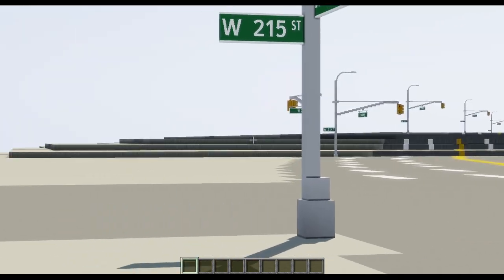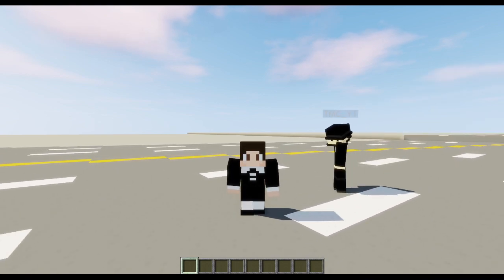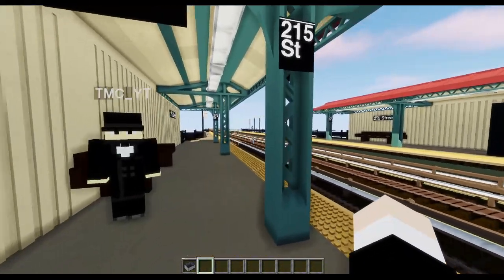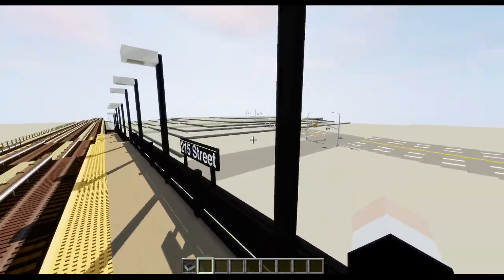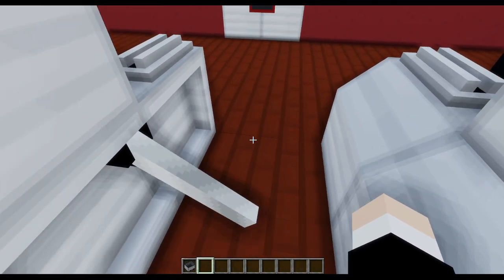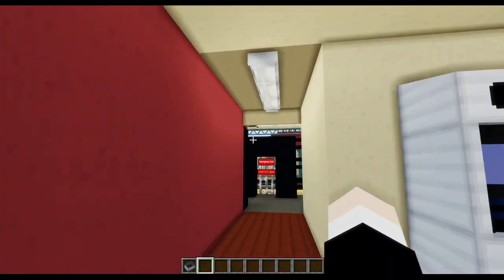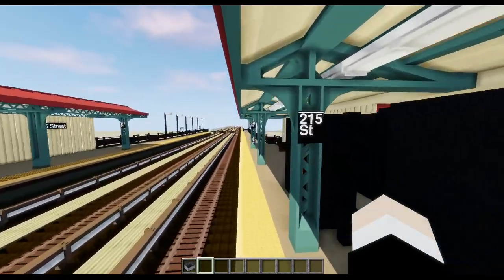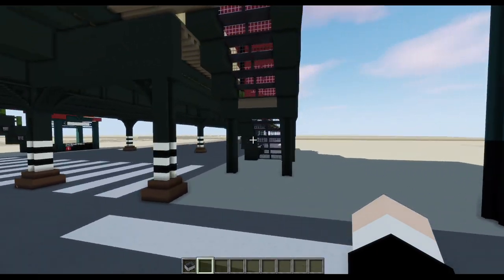Minecraft MTA | Season 1 Episode 4 | 215 Street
Minecraft MTA 215 Street Station Tour. 215th Street is a local station along the IRT Broadway Line and is the most northern station on Manhattan Island. This station has 3 tracks with two side island platforms. The station sits roughly 16 feet above sea level. The station opened March 12, 1906.
Something that @MysticTransit pointed out, 215th Street is the least used station on the 1 line.
Reminder that this series is modded.